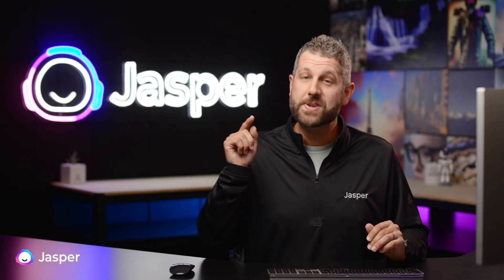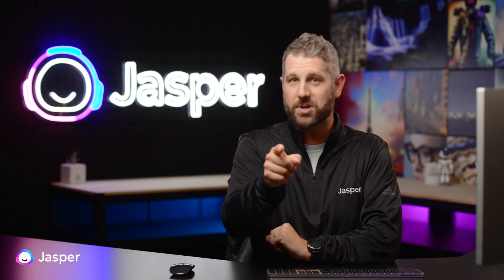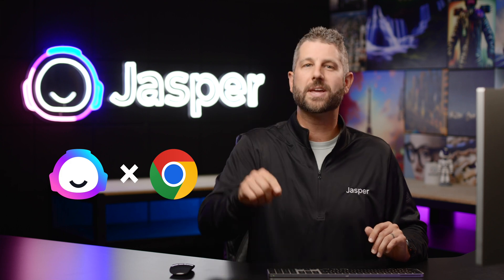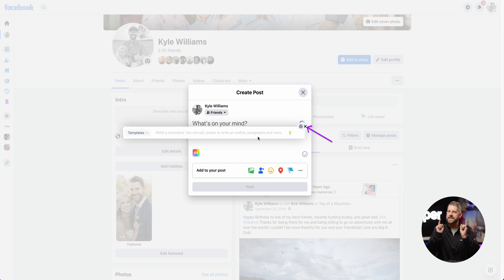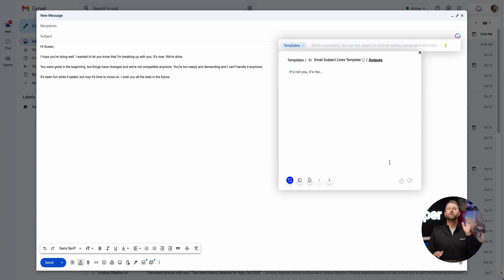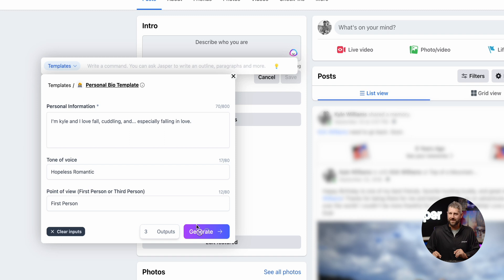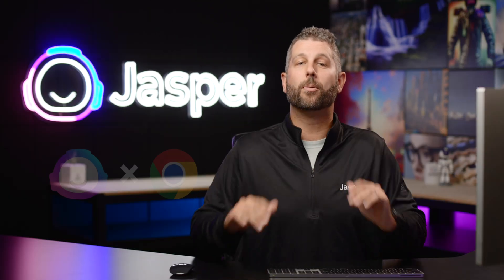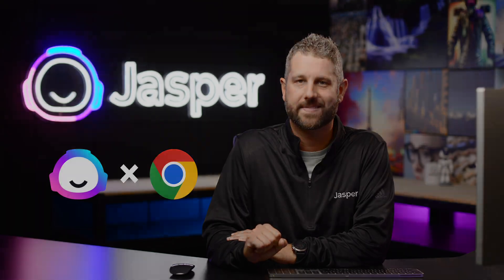Jasper Chrome Extension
Take Jasper on the go with you as you journey through the web via the Jasper Chrome Extension!